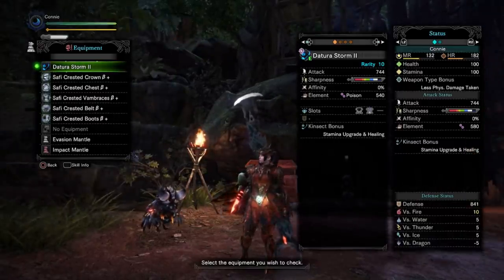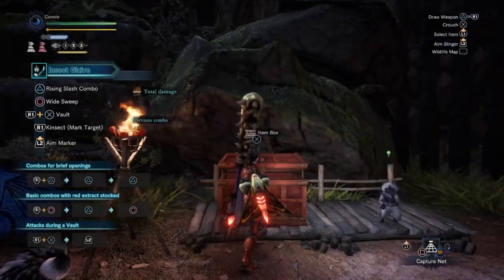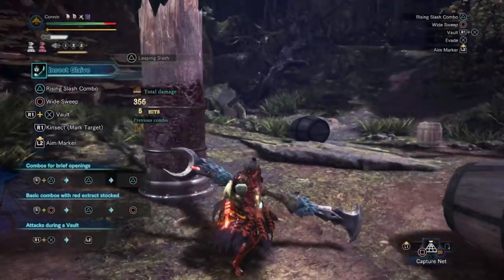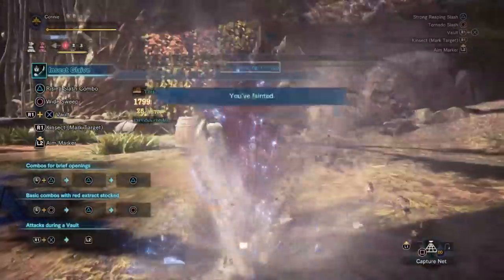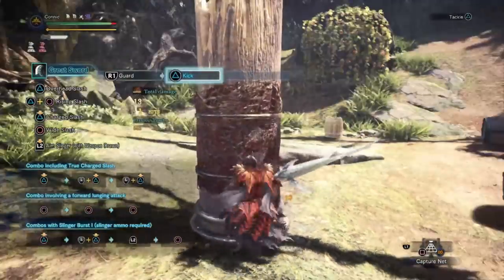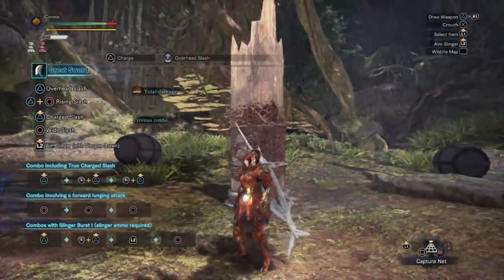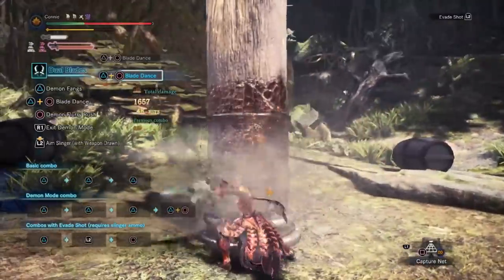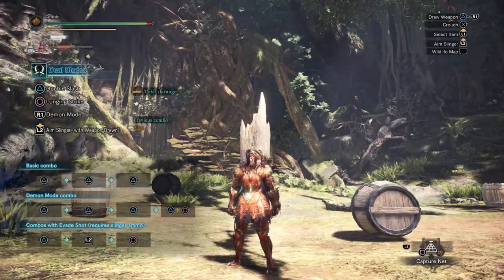MHW Safi'jiiva Set Bonus detailed analysis (with the values) + footage - Dragonvein Awakening!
TL;DR RIGHT AT THE END OF THE VIDEO

Don't ask how, but I have the set. Thought I'd give you all the exact numbers so you can better theorycraft while waiting for it to release properly. The set bonus itself is amazing, but I'm not sure if it's worth giving up all other pieces for. Overall I don't think it'll see too much use except maybe on weapons that don't need a different set bonus, but I could be completely wrong and maybe this ends up meta defining. The 3 piece set on the other hand might go well with some sets that need all the element they can get (looking at you, ice cb) as it can be paired with base critical element.

Don't forget, I have a spreadsheet which collects all sorts of data on MHW Iceborne that people ask about a lot - things like the materials needed to upgrade the best charms (e.g. handicraft, expert etc), a list of all the guiding land monster drops and gathering nodes (plus it's searchable), what materials you need for every possible augment (attack, affinity, defence, health, slot, element/status) in the game, etc: